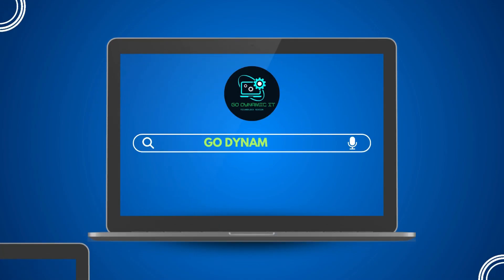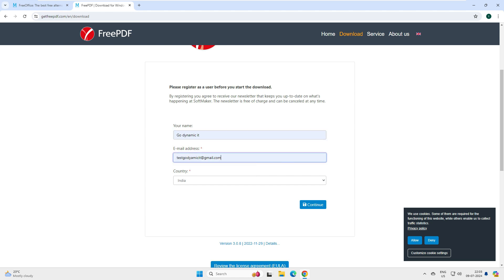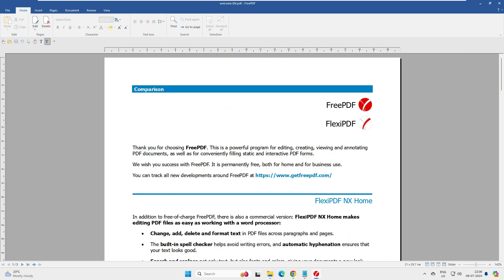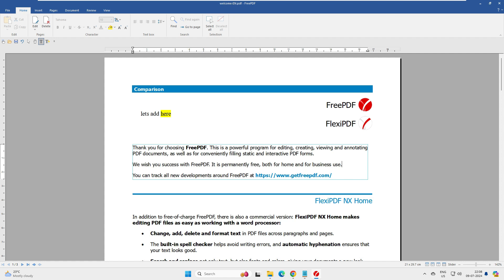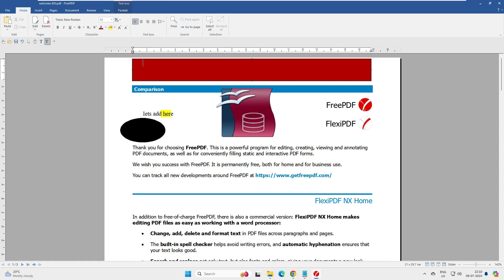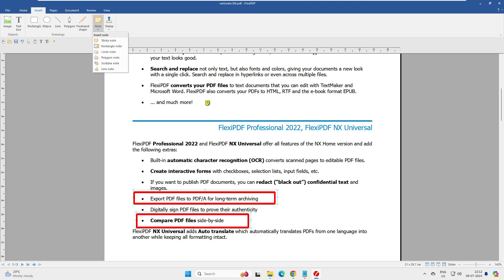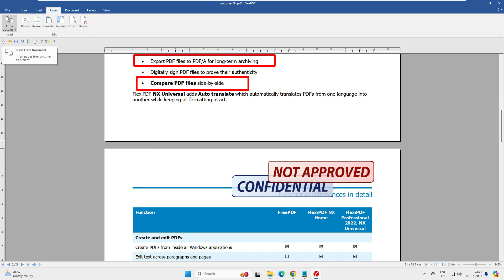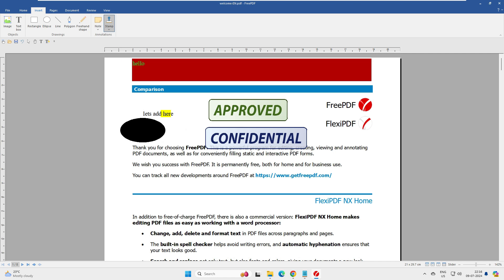Free PDF Editor Software | Free PDF Editor For Windows Offline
While I was downloading the Free Office tool for my latest YouTube video, I came across another interesting software called FreePDF 2022. This tool claims to be a free PDF editor alternative to Adobe Acrobat for both business and personal use. With FreePDF, you can create, edit, view, print, and annotate PDF files on your local system without spending a single penny.

So, let's download, install, and explore this software together to see how it actually performs. Let's get started!

Your Queries-
pdf
free pdf
edit pdf
adobe pdf editor
edit pdf in adobe reader
free pdf editor software
pdf editor
pdf editor for pc
how to edit in pdf file
edit pdf files for free
how to edit pdf for free
pdf editor free
edit pdf free
free pdf editor offline
free pdf editor for windows
Edit PDFs Without Internet
how to edit a pdf
free pdf editor
pdf editor free
free PDF editor alternative to Adobe Acrobat
best free pdf editor
Best Adobe Acrobat Alternative